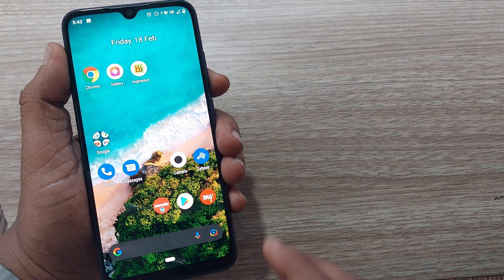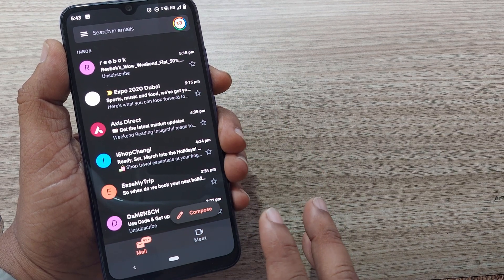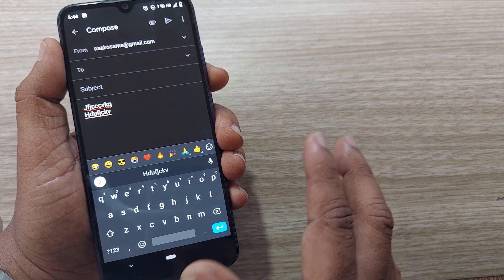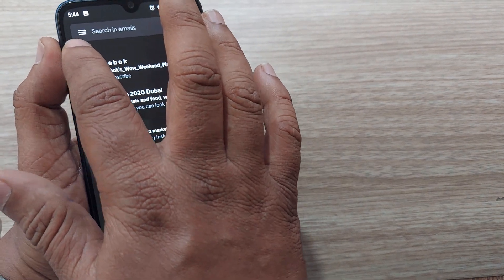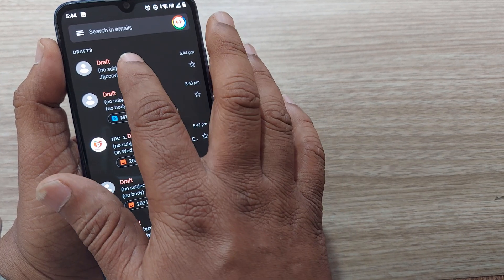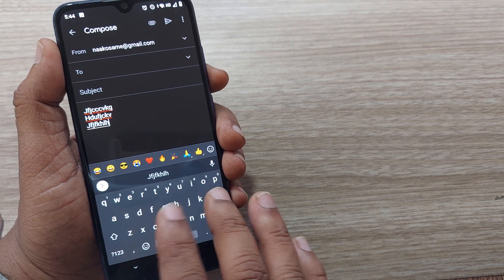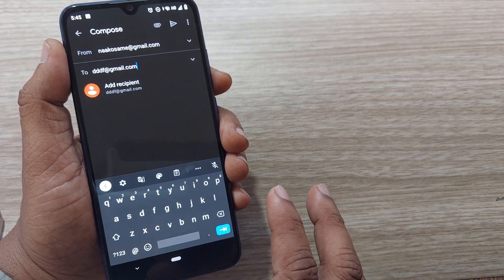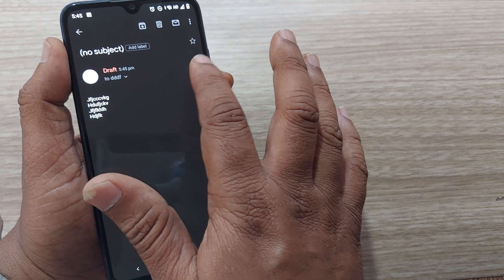4K || how to find a draft mail and edit in Gmail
This video is about finding a draft mail and edit